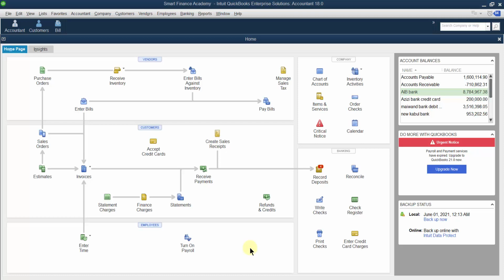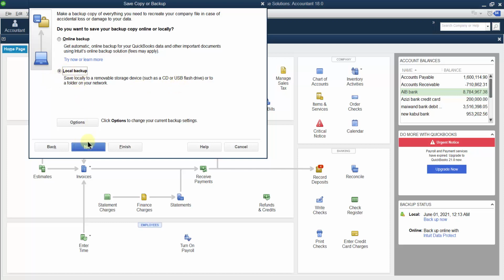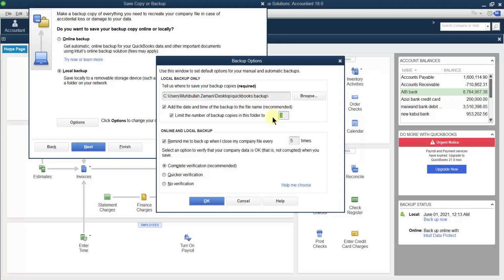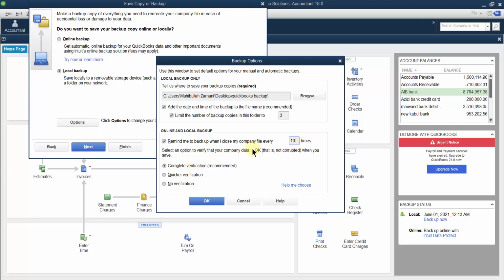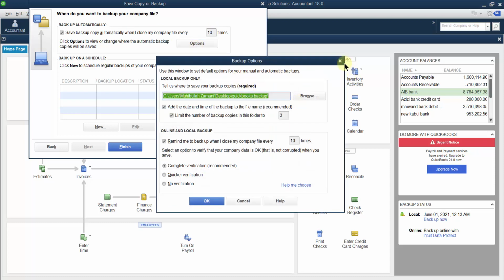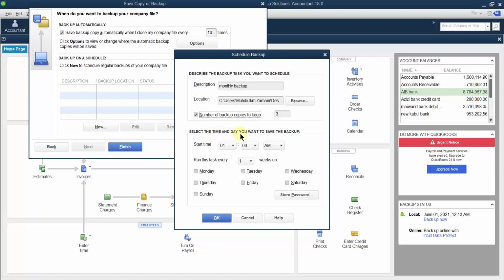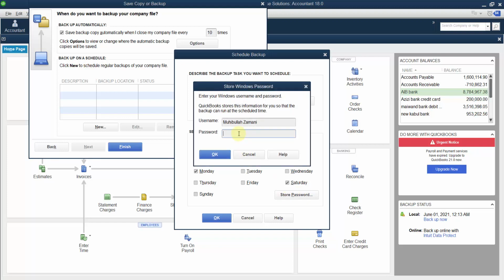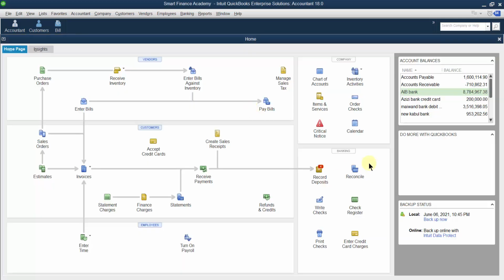Lesson 111: How to Create a Backup Copy of your QuickBooks Company File?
how to make a copy or backup copy of your QuickBooks Company files in order to secure your file.